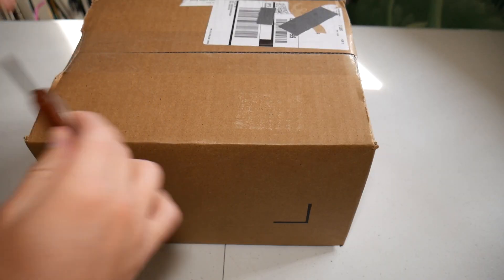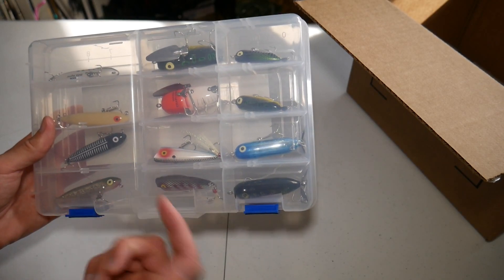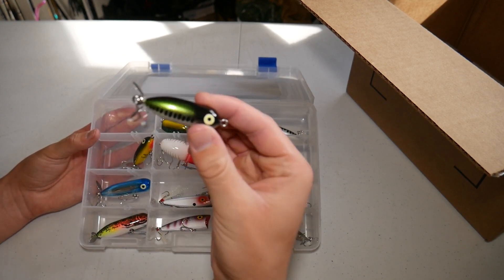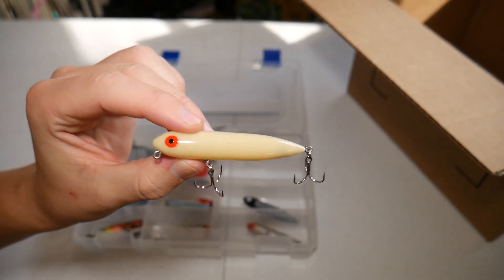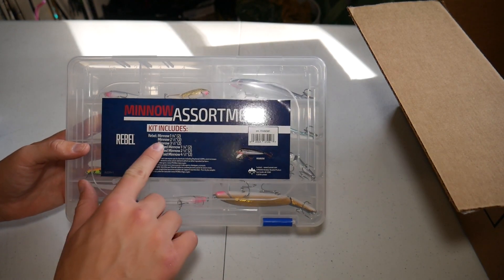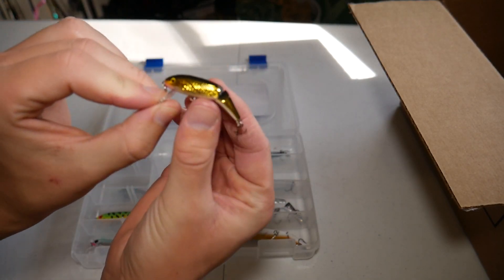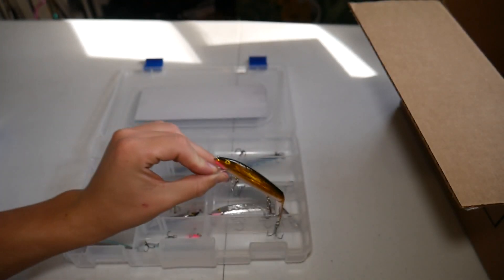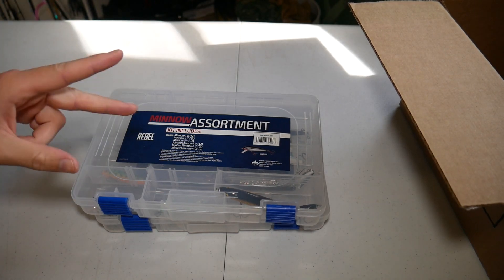Unboxing SUPER CHEAP Lures!! (Black Friday Deals)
In this video I share a couple great deals I got on some fishing kits from Lurenet.com during their Black Friday sale.

My 3 Favorite Spinning Rod Setups:
7’ Medium Rod